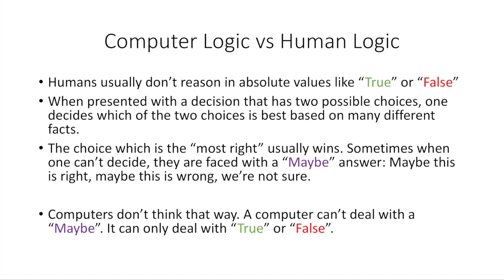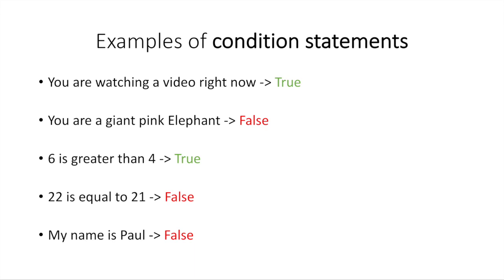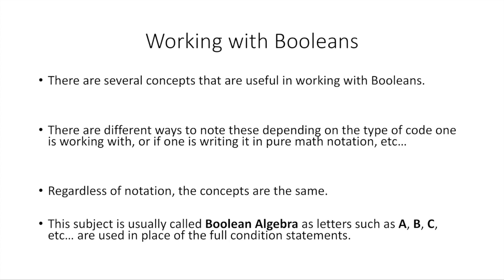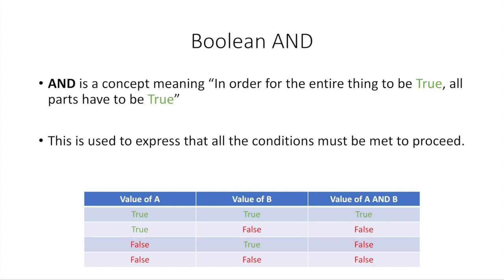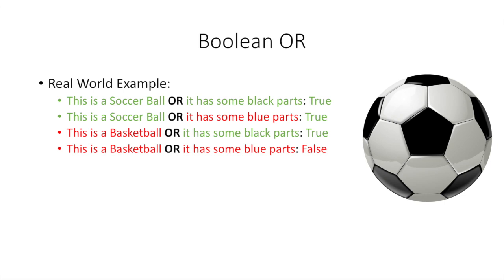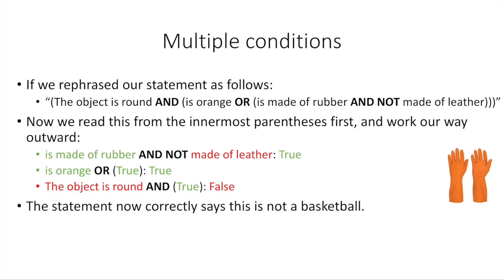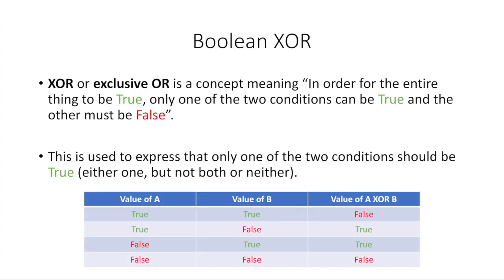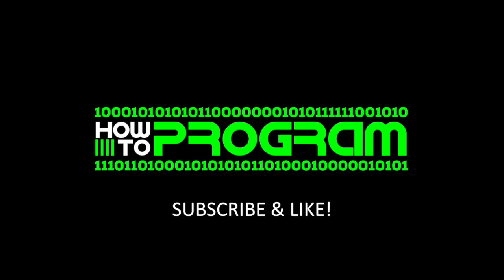How to Program Episode 3 - Booleans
How to Program is an educational video series for people wanting to learn how to write computer software, starting with zero experience.

No prior knowledge of any software or computer programming is required.

In this video, we learn about Booleans, what they are, how they are used, and some key concepts about them.